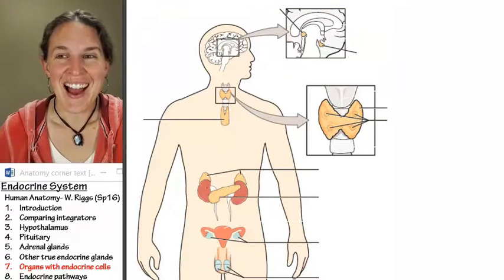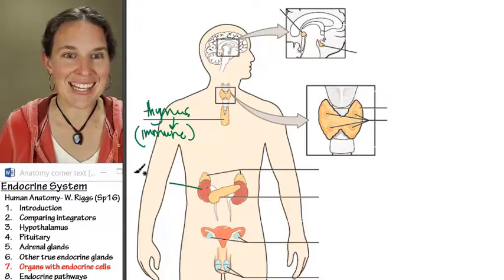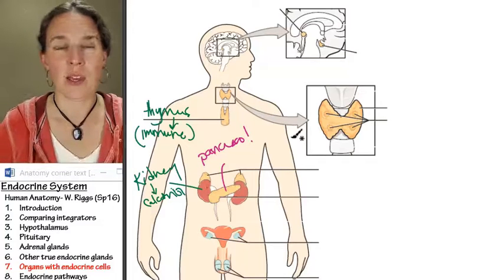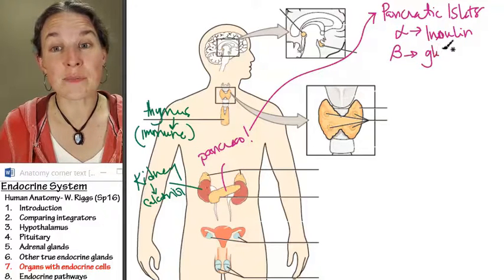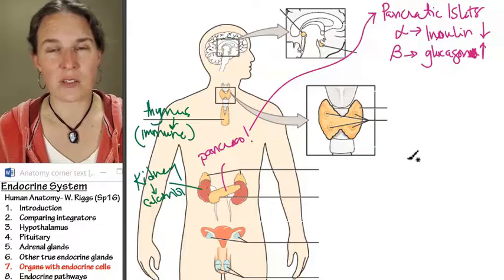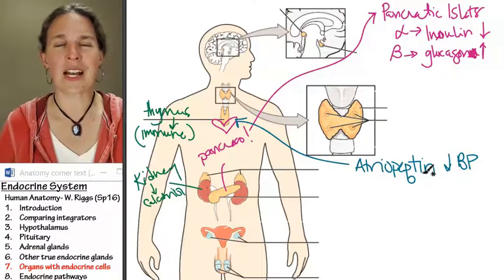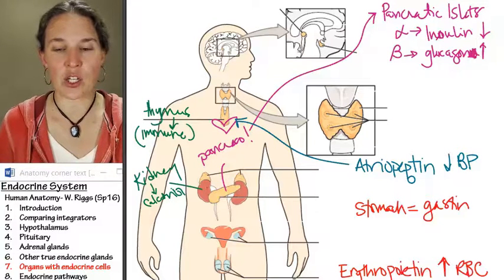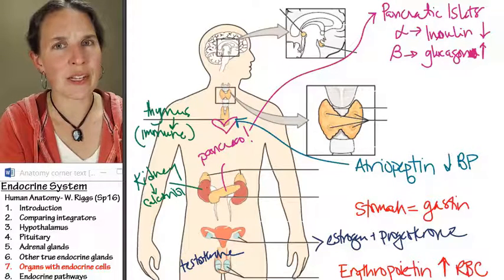Endocrine 7- Cells